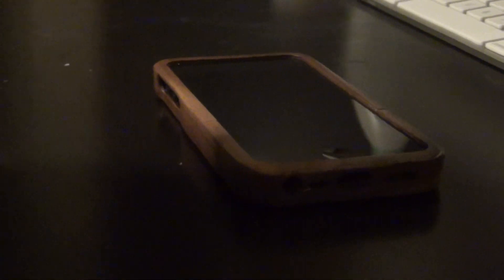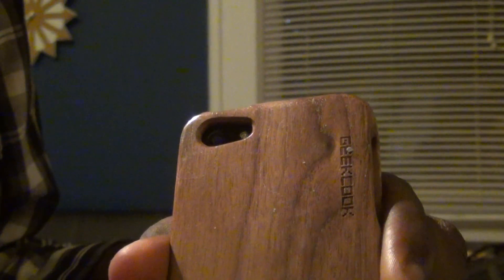Walnut iPhone 5 Case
A quick showcase of the geekcook Walnut iPhone 5 Case